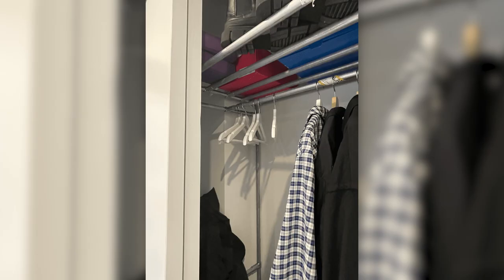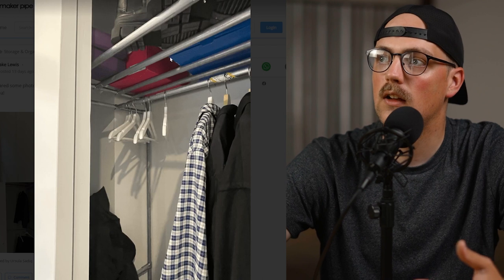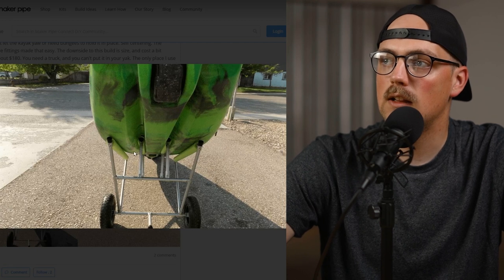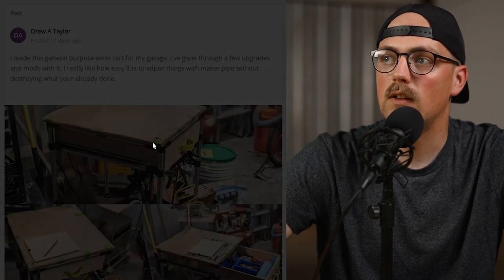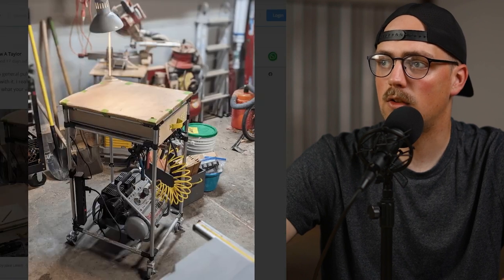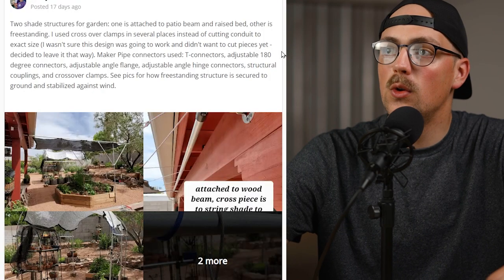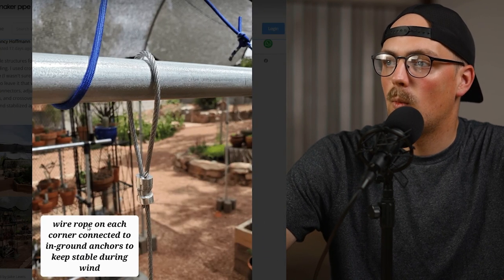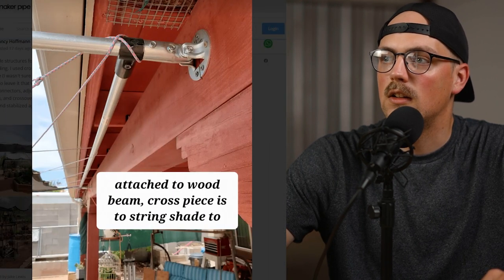6 Custom Projects Made With Pipes & Connectors!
Good Monday makers, it's time for another build roundup and this week we're showcasing a closet organizer, a kayak cart, a garden enclosure, a workshop cart, and garden sunshades. Check out the links below for more info about the builds.

Chapters:
0:00 - Intro
0:15 - Closet Organizer
2:00 - Kayak Cart
3:39 - Garden Enclosure
5:09 - Rolling Workshop Cart
6:46 - Garden Sunshades
10:16 - Outro